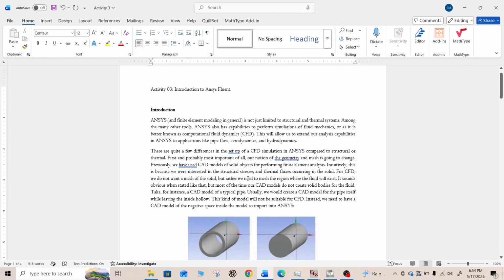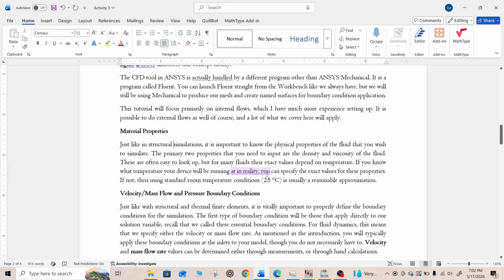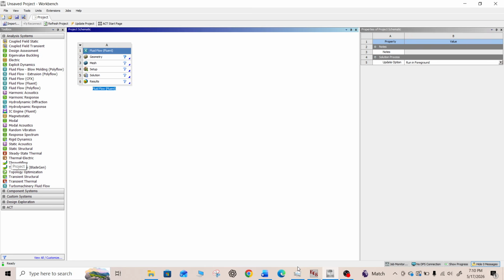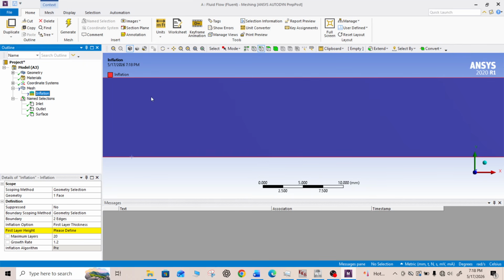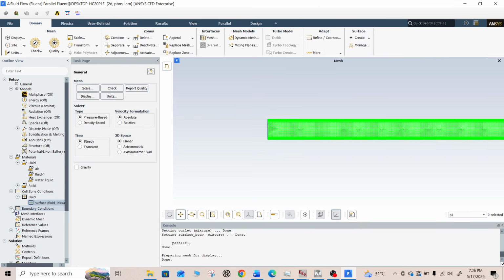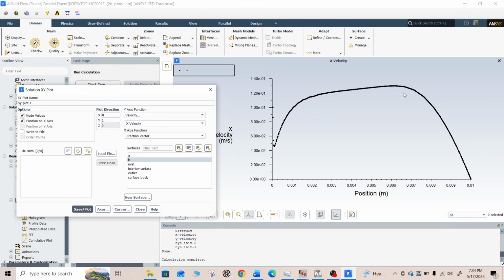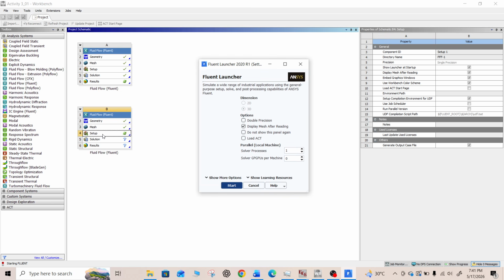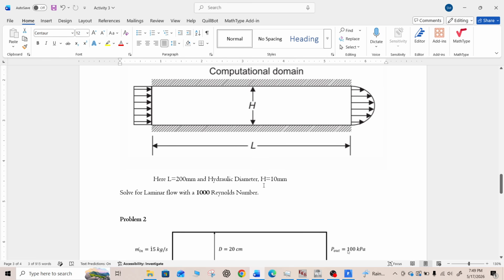Ansys Fluent: Introduction and Basic Simulations